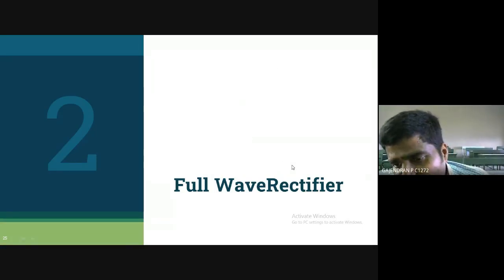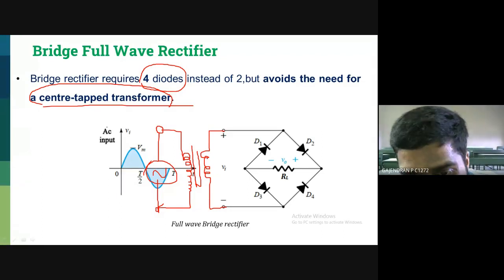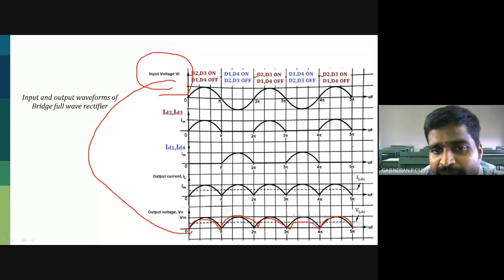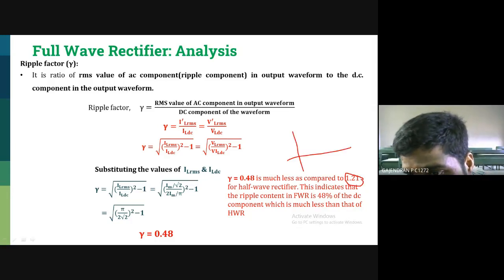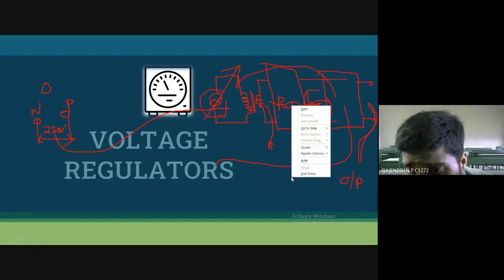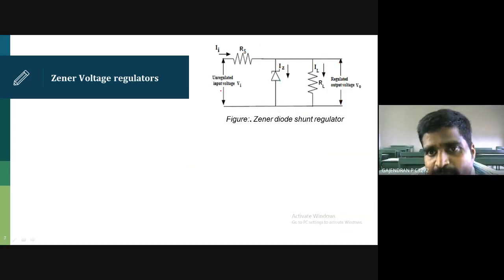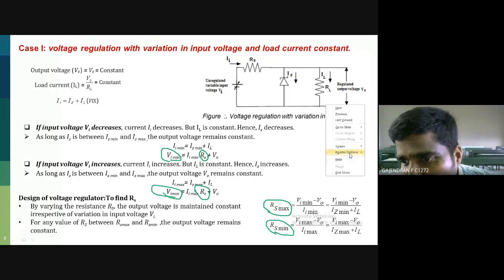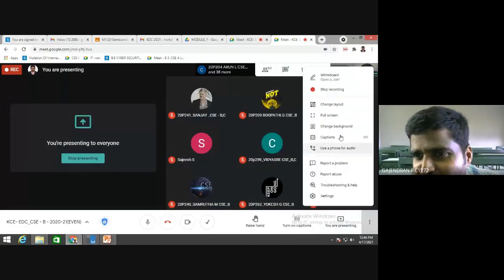M1 L8 RPS Full Wave Rectifiers & Voltage Regulators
DAY 8_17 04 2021 RPS Full Wave Rectifiers & Voltage Regulators